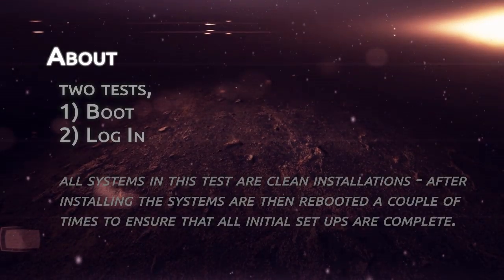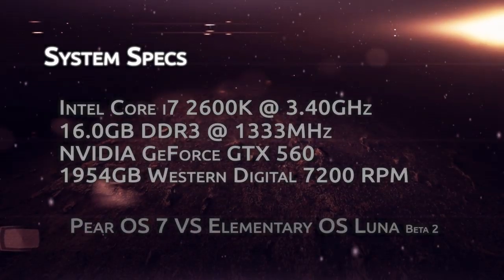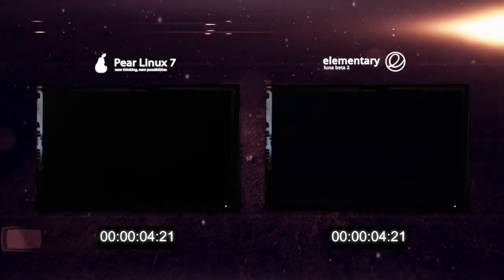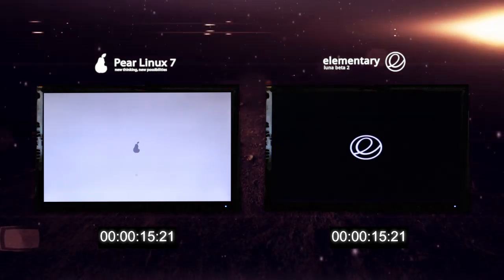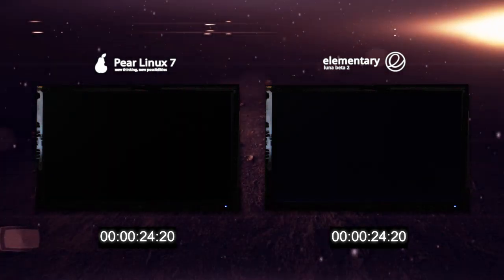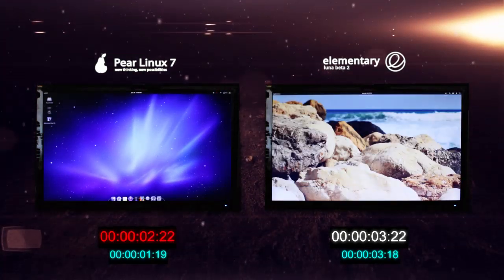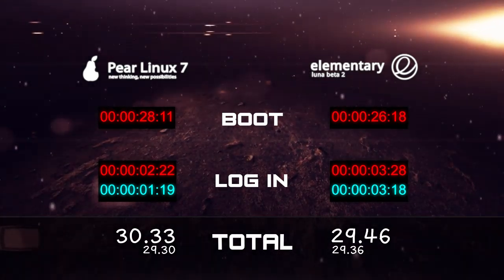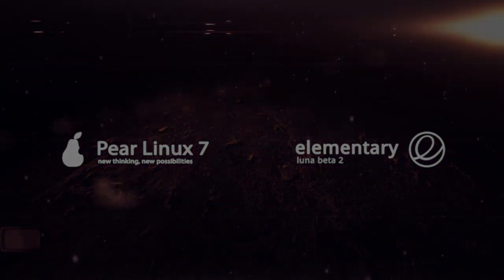UtD: Pear Linux OS 7 VS Elementary OS Luna Beta 2 //BOOT TEST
LEAVE A COMMENT ON WHAT YOU WANT TO SEE NEXT!

These tests are done using clean installations of these operating systems.  Both systems are installed, and then booted once before recording.
The timer starts from the moment the bios boot screen disappears. Of course this doesn't mean that the times recorded are solely the operating systems - but it is the closest I can get.

The music in this video is Josh Woodward's 'Sundown'

## PC SPECS

16.0GB DDR3 @ 1333MHz

2TB 7200.10 RPM Seagate Hard Drive

64-Bit

 ## LINKS

## FEATURED LINKS

- Pplware.sapo.pt (This website featured my video in a post.)

## DOWNLOADS